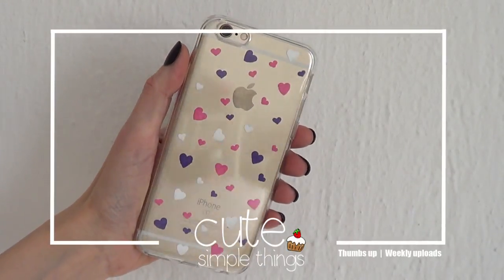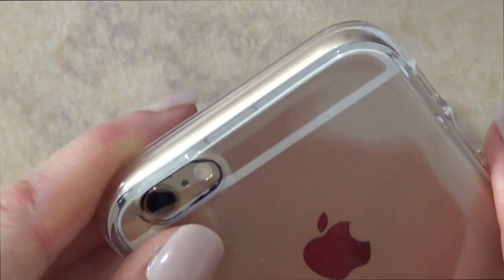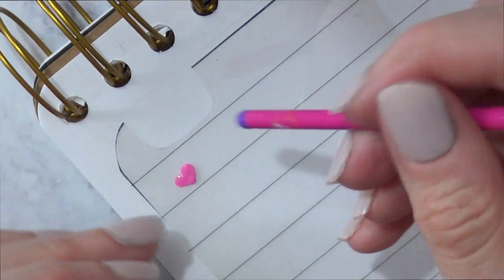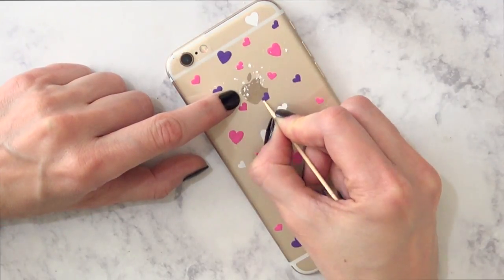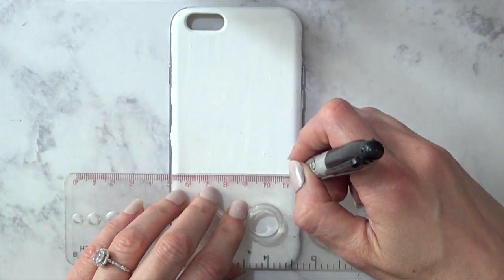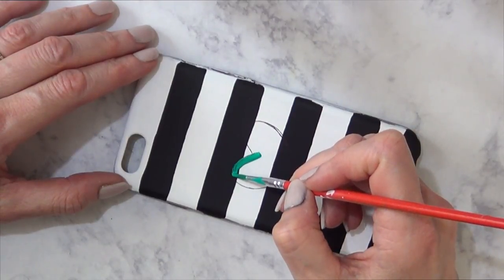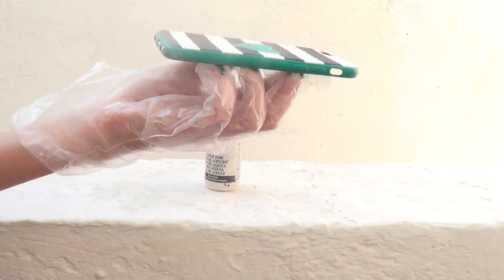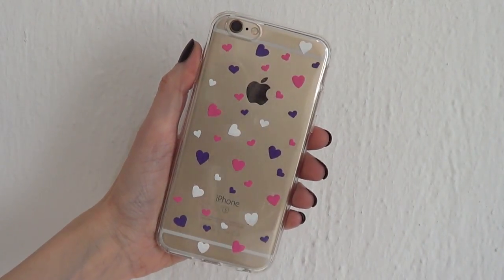Easy Valentine´s Day Phone Cases